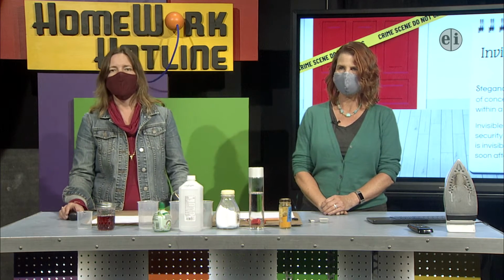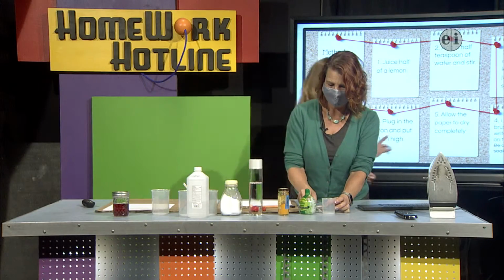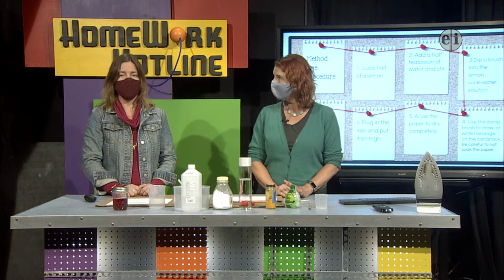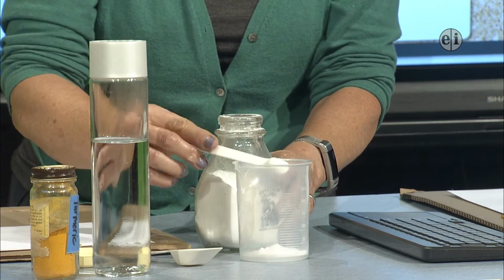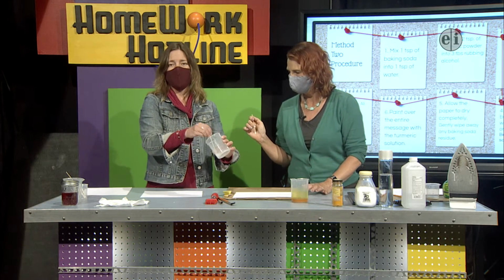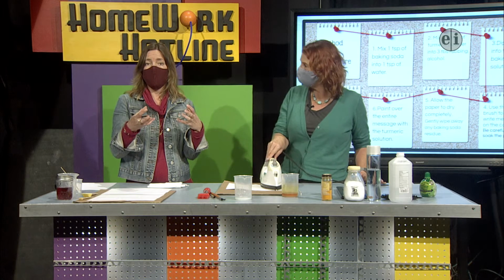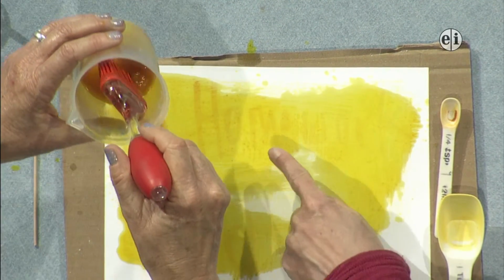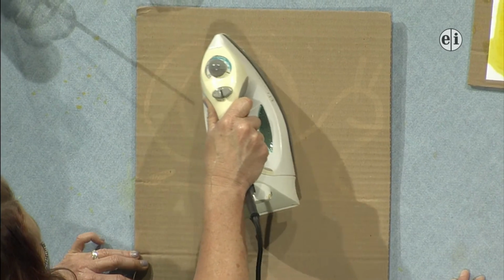Homework Hotline: Invisible Ink!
Ms. Himango & Ms. Baker  teach how to make invisible ink!